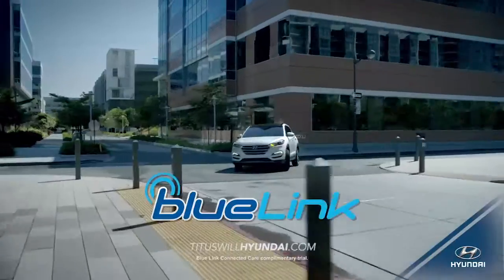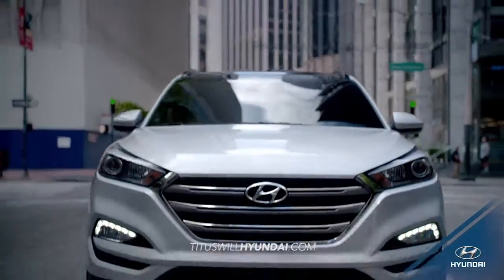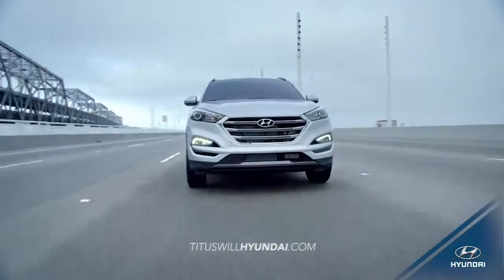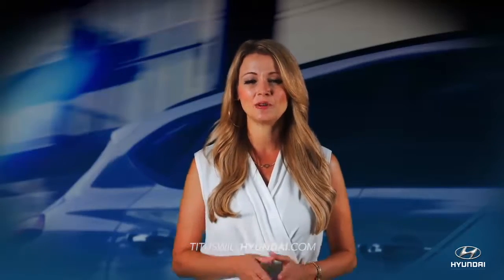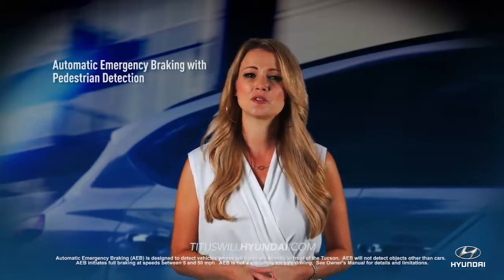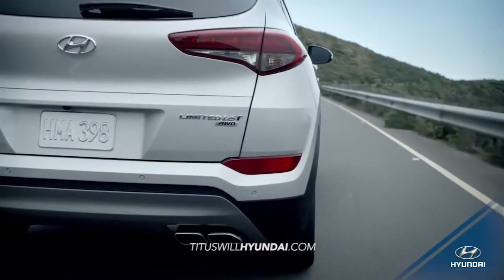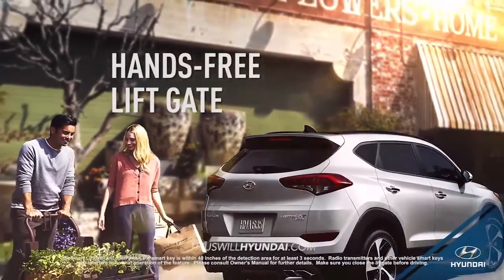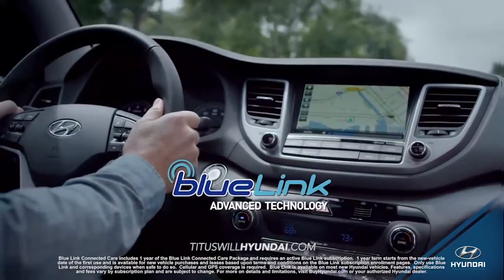hdaa titus will 2016 hyundai tucson overview